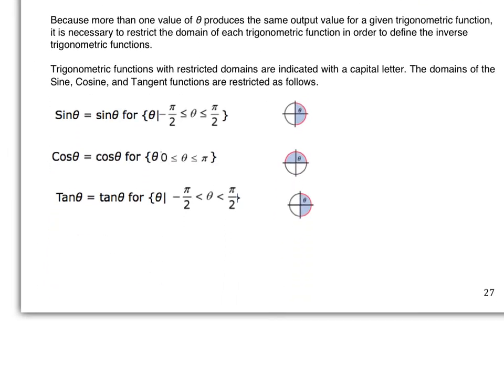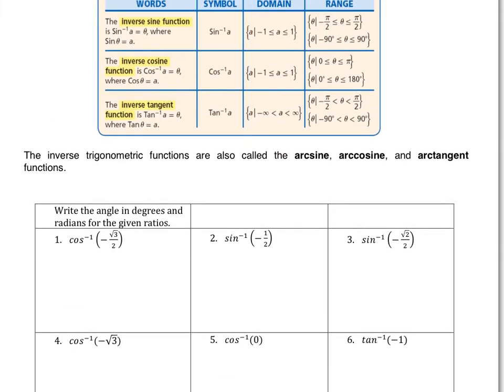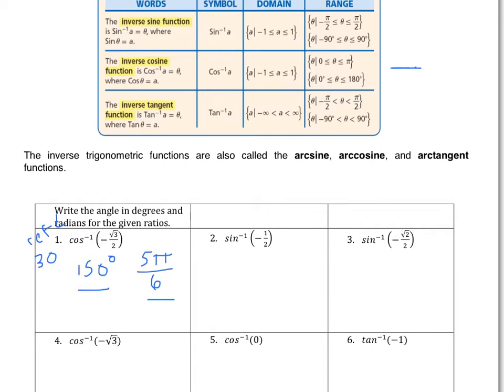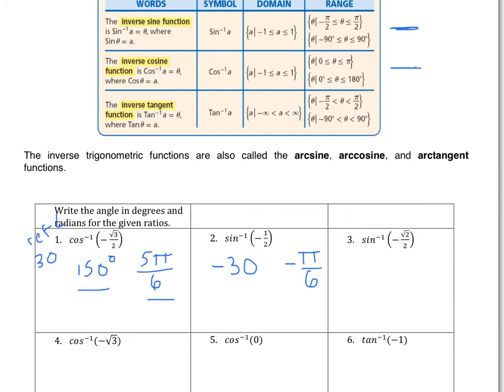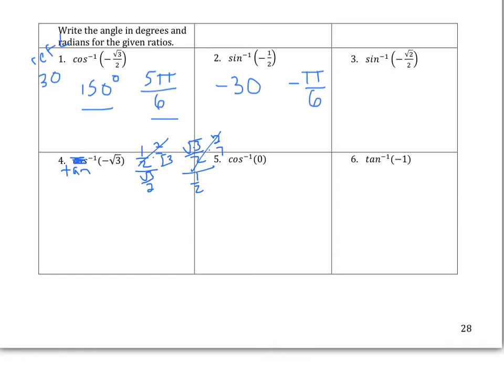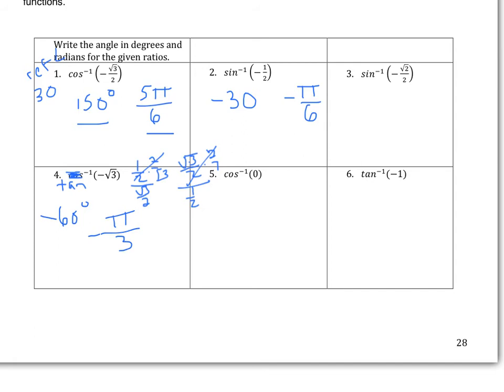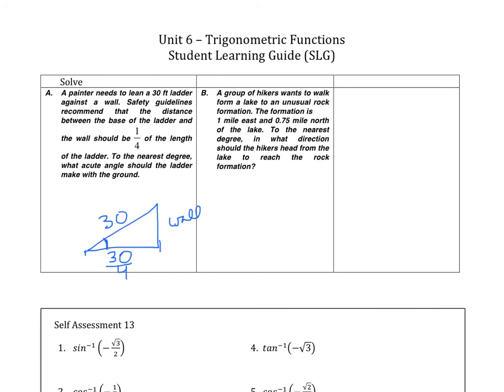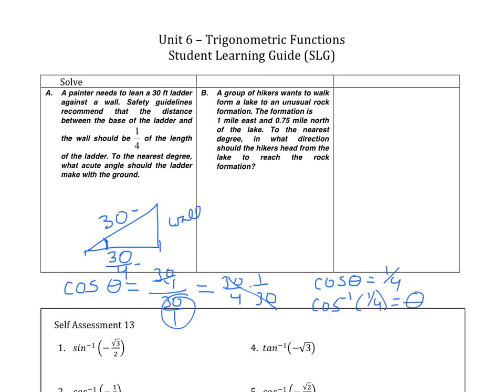unit6c13-inverse trig functions